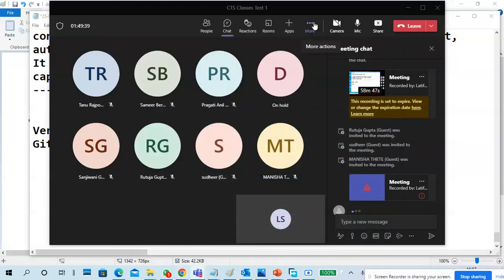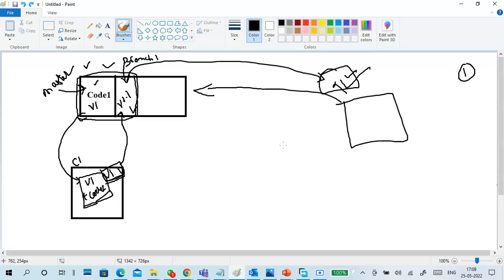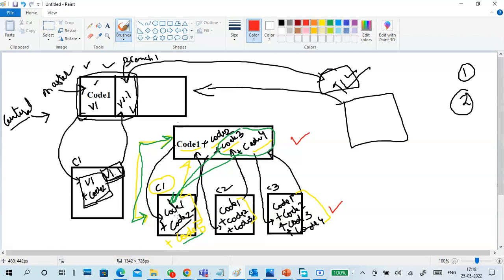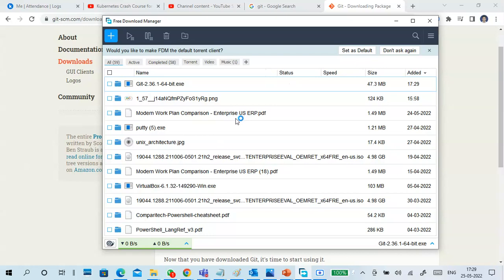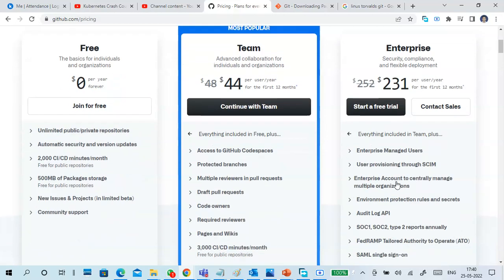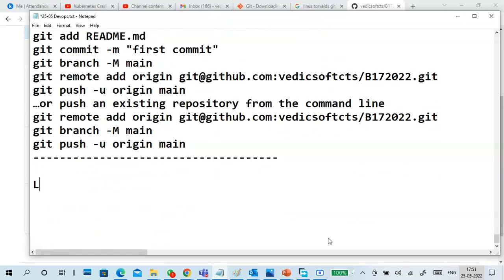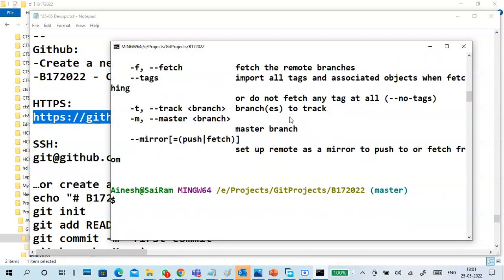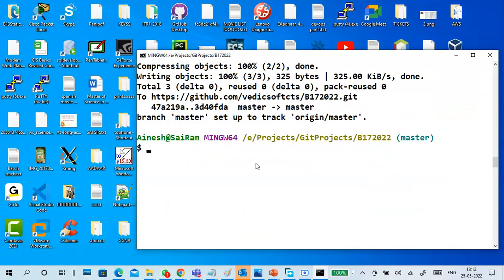(B17) Devops part3 Version Control System - Git and Github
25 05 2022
Development

Languages: C, C++, Java, Python, .Net, Perl, Ruby...
IDE: Eclipse, NetBeans , Pycharm, Visual Studio Code,

Version Control System - VCS
Git

Git is a free and open source distributed version control system
designed to handle everything from small to very large projects with

who develop Git -- Linus Torvalds
Developer(s): Junio Hamano and others
Original author(s): Linus Torvalds

f1 -file --add info local git repository -- commit 'add f1 file'
f2 -file --add info local git repository -- commit 'add f2 file'
f2 -modify - add info local git repo -- commit 'modify f2 file'

64-bit Git for Windows Setup.

Git - Application, versioning

Github - Centeral Repository , Store data

Github:
-Create a new project
-B172022 - Create repository

…or create a new repository on the command line
echo "# B172022"  README.md
git init
…or push an existing repository from the command line

Local PC:

create folder - B172022
create file in folder B172022
-file1.txt

cmd or powershell or rt in folder b172022 - Git Bash

git init  -- Initialized empty Git repository in E:/Projects/GitProjects/B172022/.git/

git status

git add .  --all all files in current folder

git status

git commit -m "my 1st commit file1.txt"